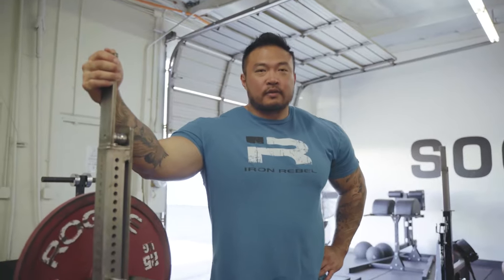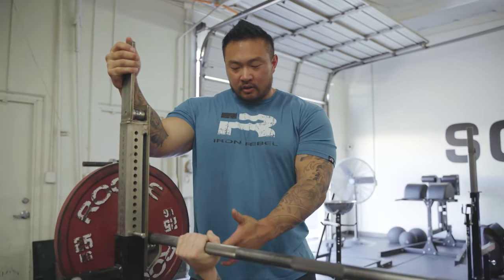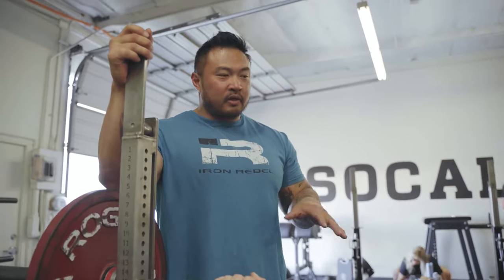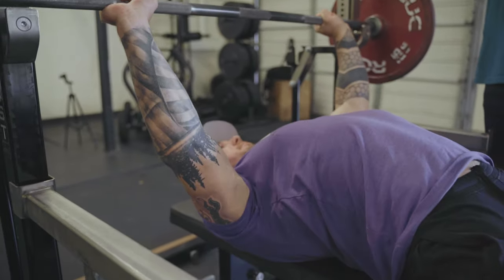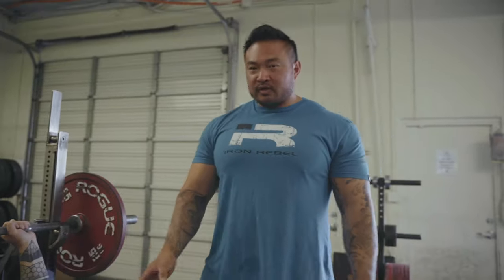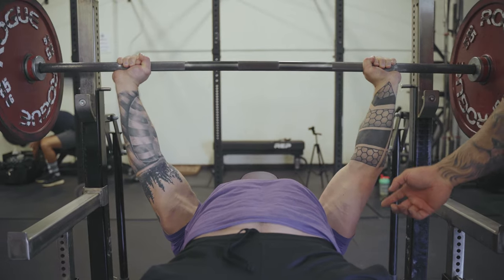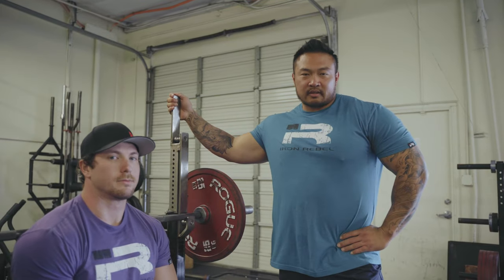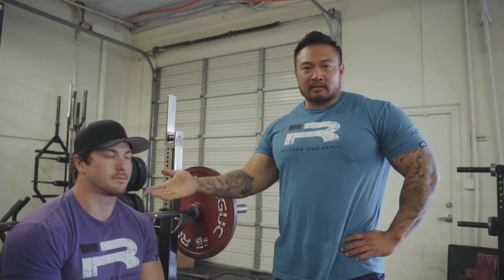Powerlifting 101: How to Bench with John Haack and Andy Huang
In this episode of Powerlifting 101, we go over the basics of how to set up and perform the bench press.